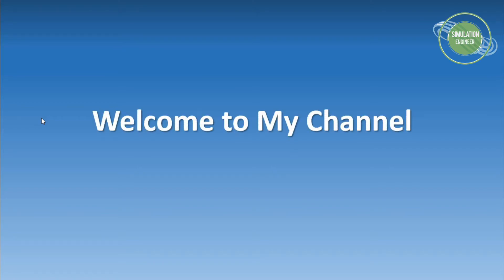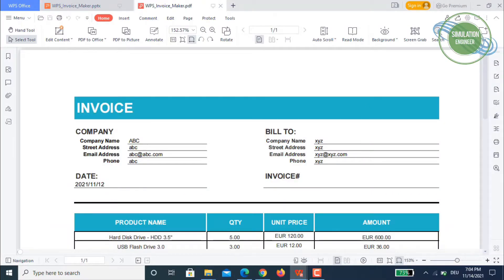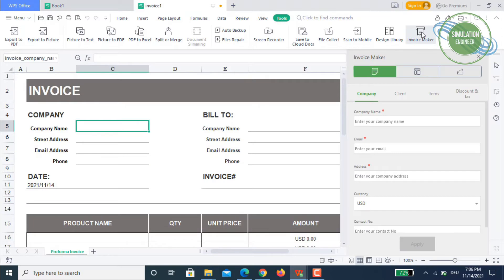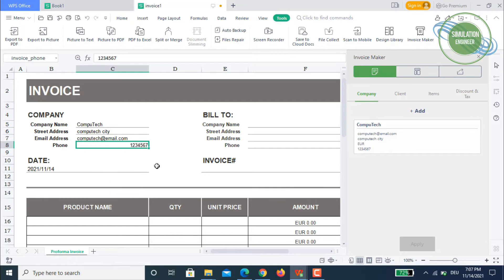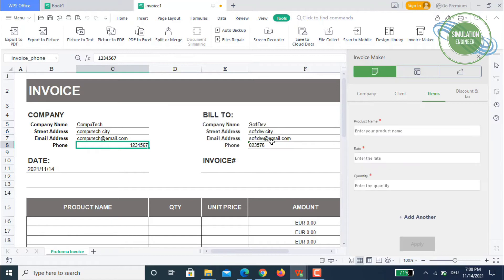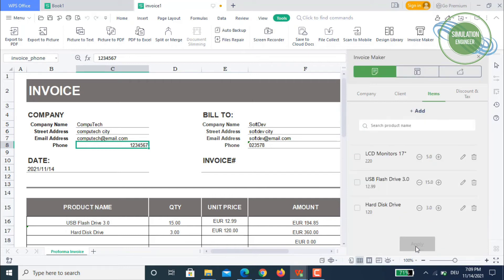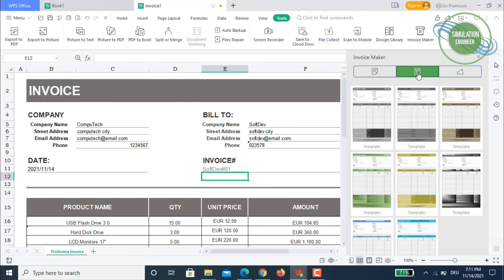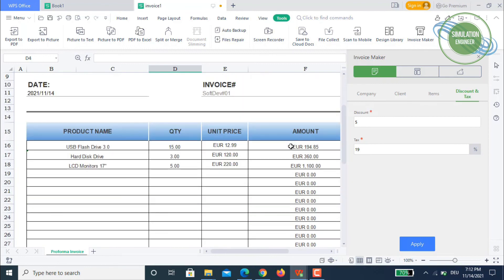Invoice Maker | WPS Spreadsheet | Hands on Tutorial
Todays video is about making an invoice within 5 minutes using WPS spreadsheet invoce maker tool.